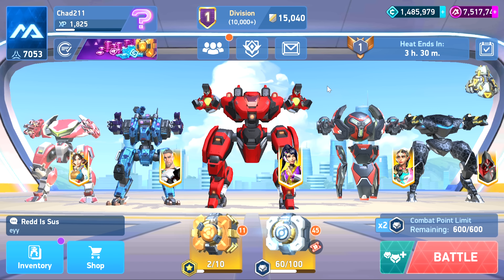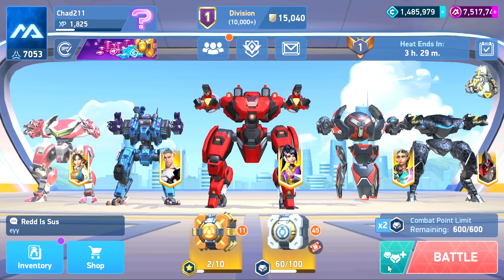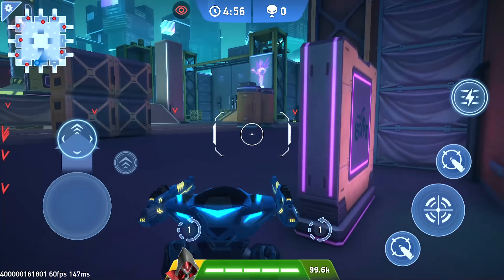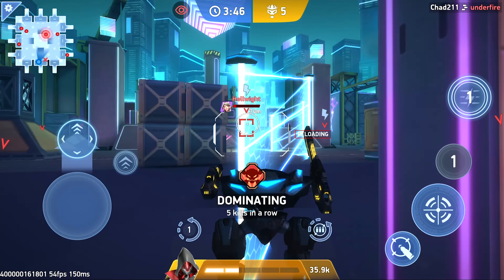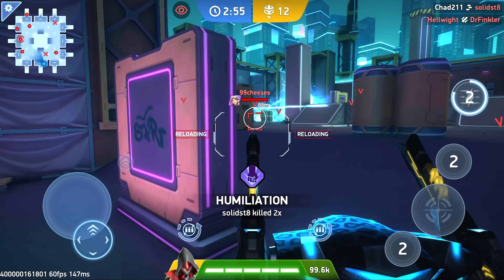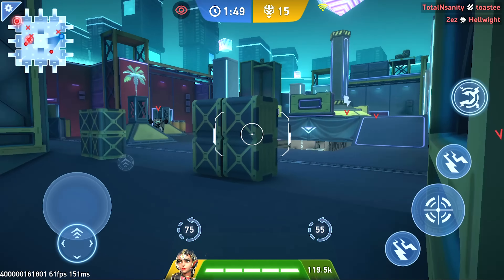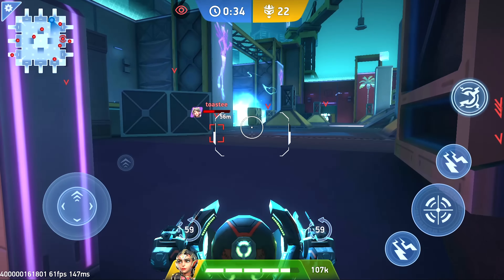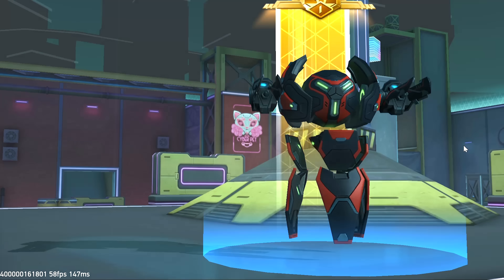Free For All is here! Will it change the game? | Mech Arena Test Server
FFA has been talked about for awhile and it looks like its finally around the corner! lets take a test drive.